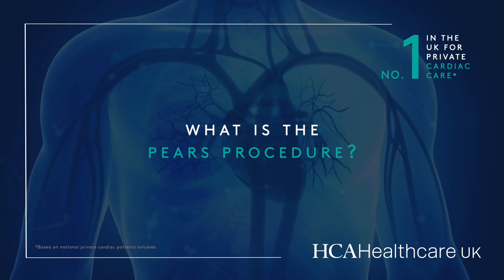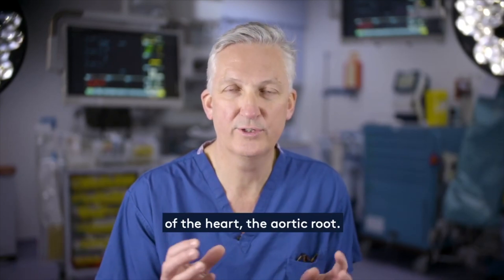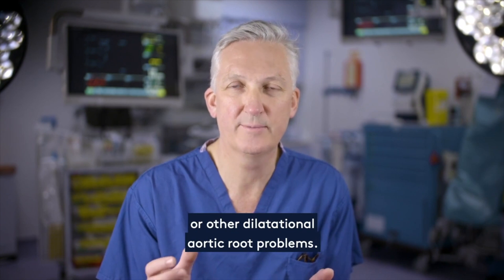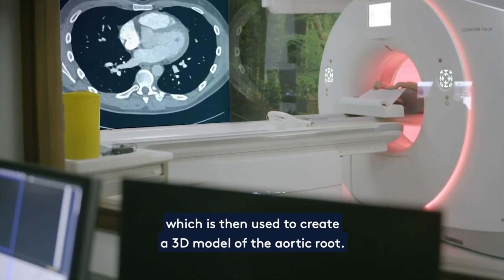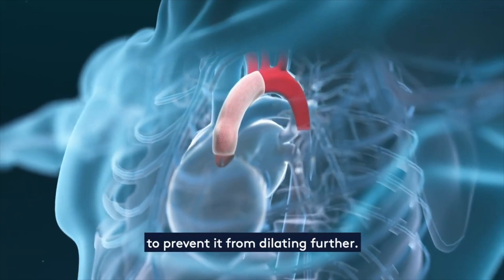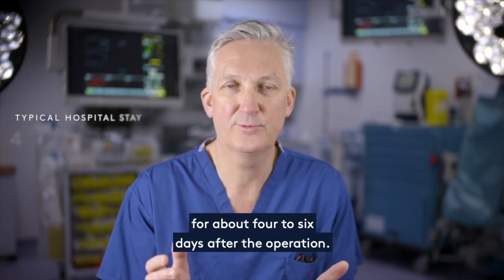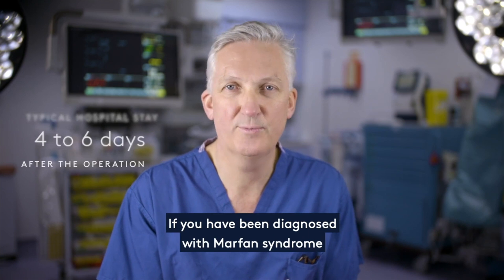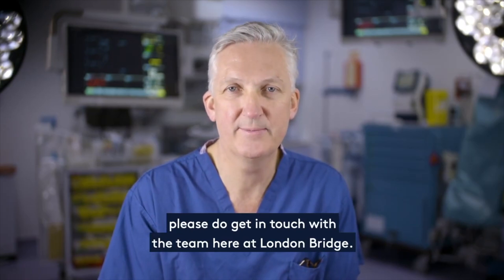What is the PEARS procedure?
London Bridge Hospital was the first private hospital in the UK to carry out 'PEARS', an innovative surgical procedure to repair the heart's aortic root when it becomes widened or 'dilated'. Here, Cardiothoracic Surgeon Mr Conal Austin explains exactly how the team here carries out the PEARS procedure, using revolutionary 3D modelling technology to fix the aorta.